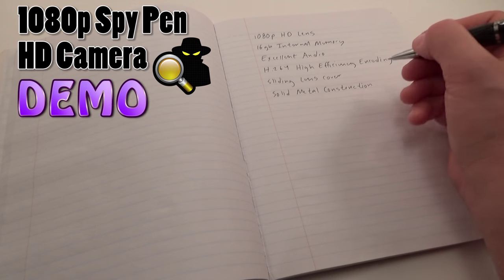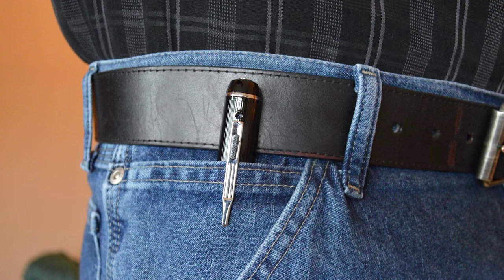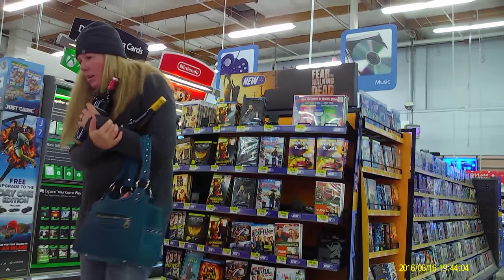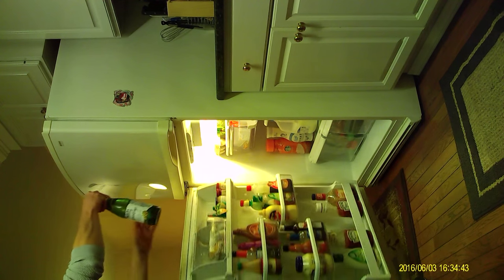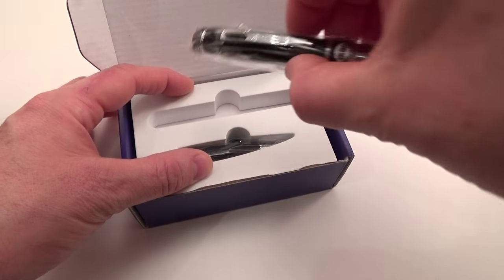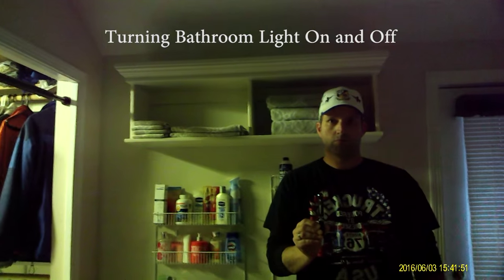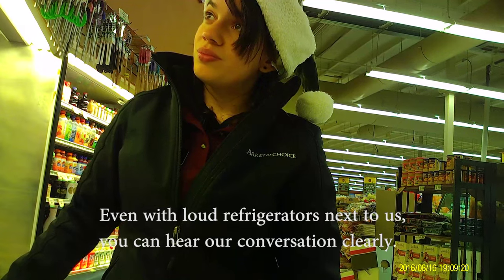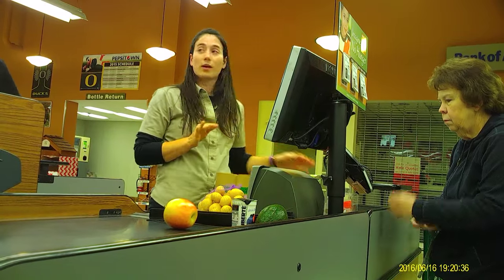The Best 1080p Spy Pen Camera Demo